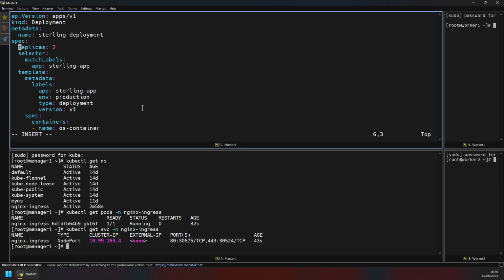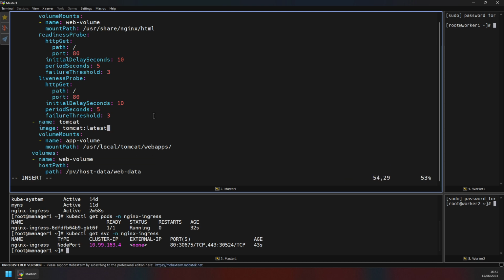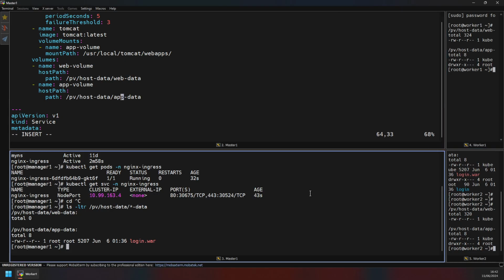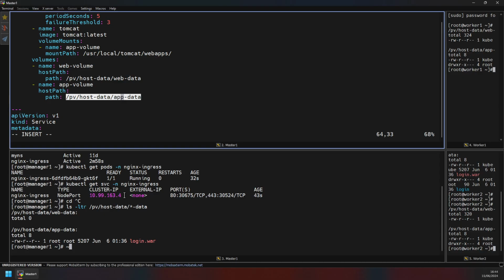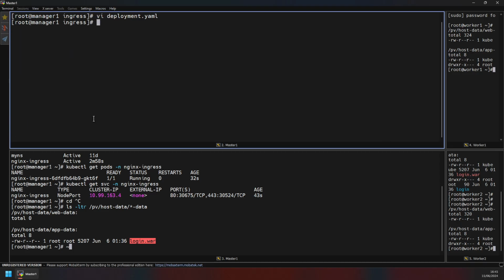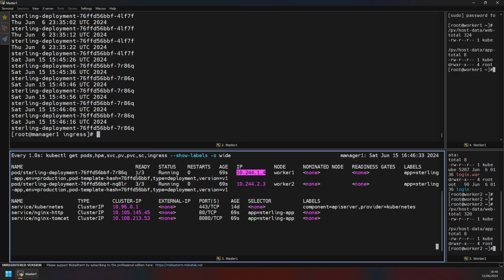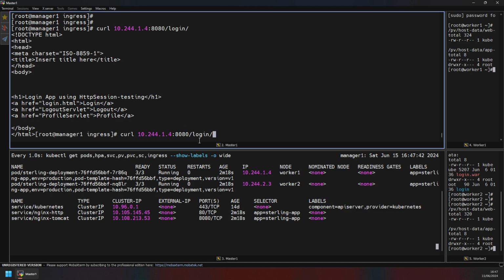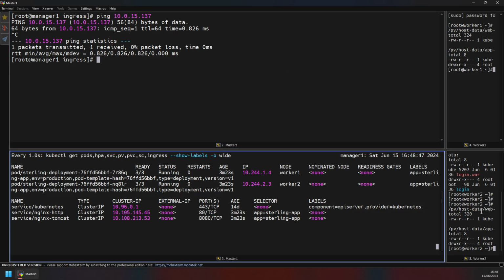CKA Course - Labs - Preparation for Ingress. hands on